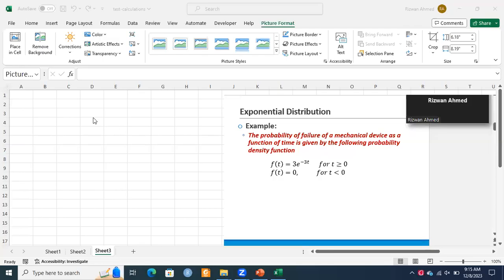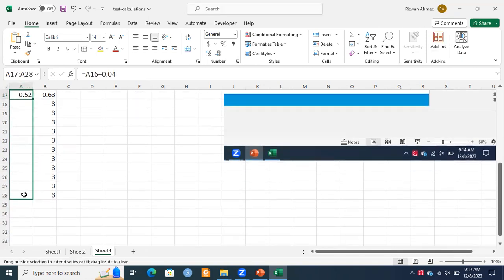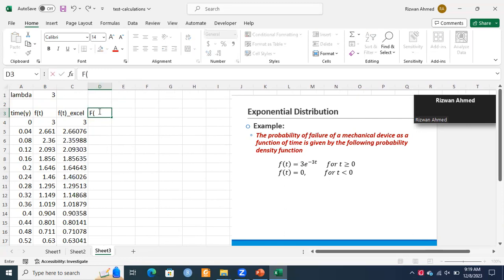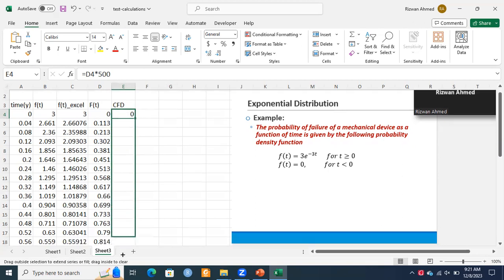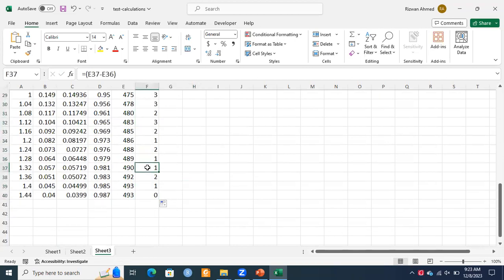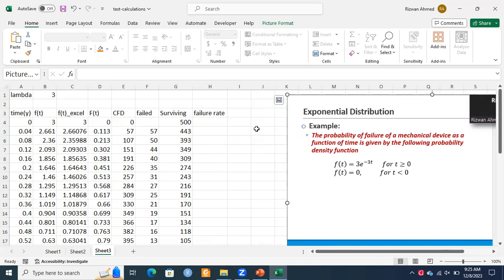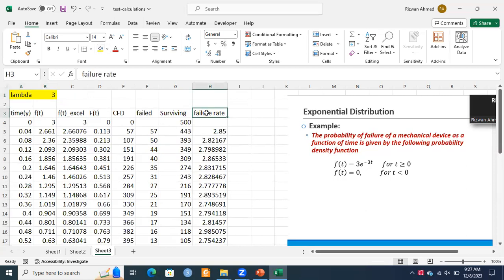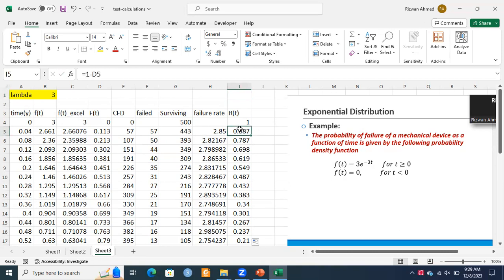Exponential distribution and reliability functions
In this screencast, an example on the use of exponential distribution in the context of reliability of equipment was discussed. The important concepts are failure rate "lambda', failure density function "f(t)", Failure distribution "F(t)" and Survival or Reliability function "R(t)".